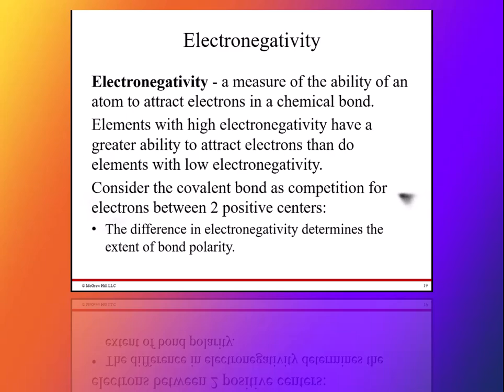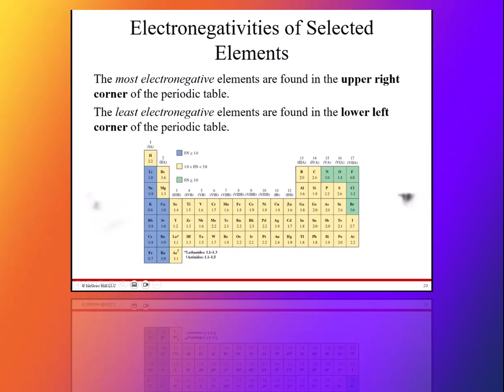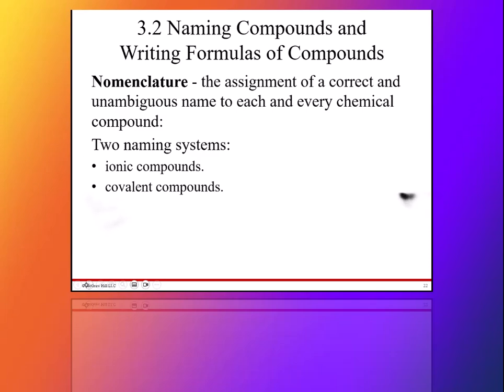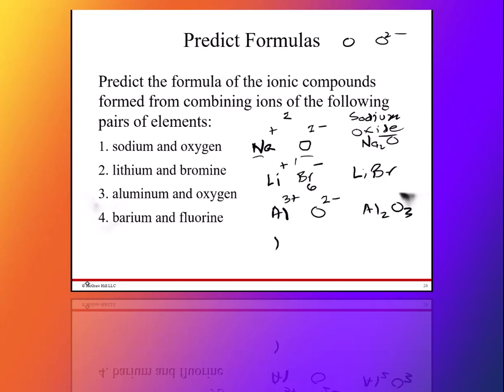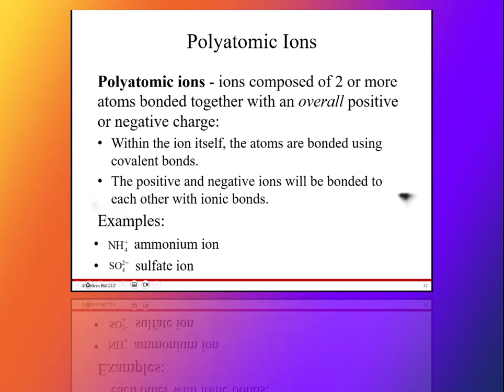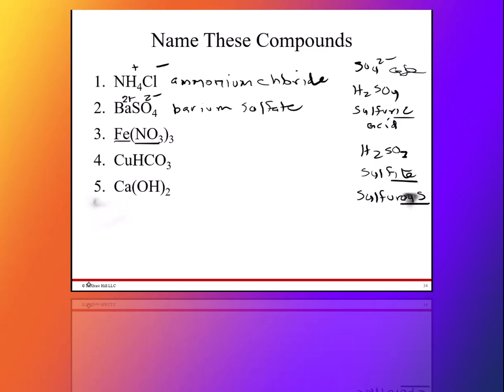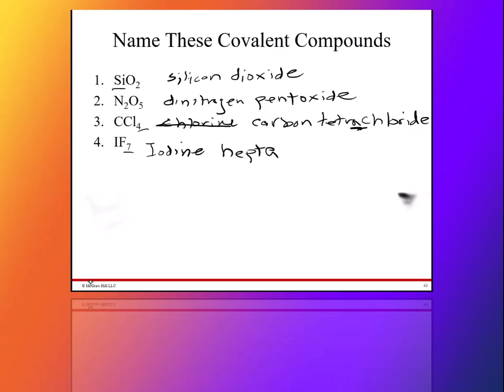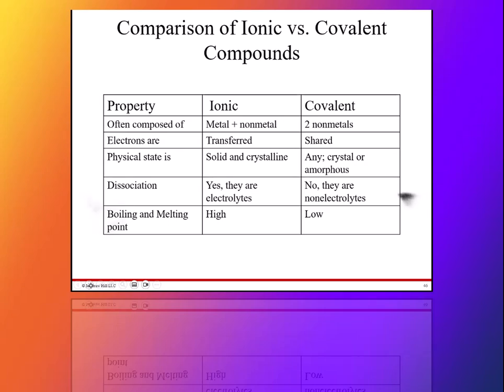CHE 140 Sections 3.2-3.3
Naming and Properties of Ionic and Covalent Compounds